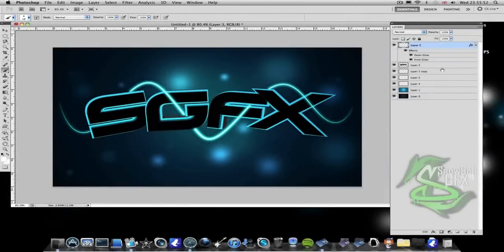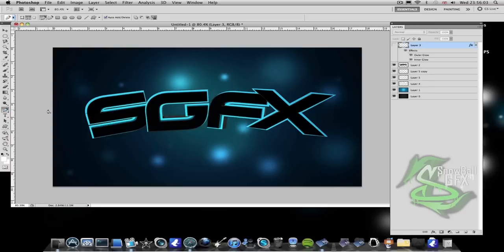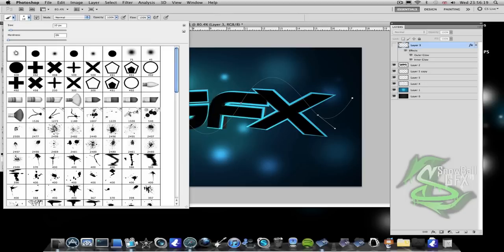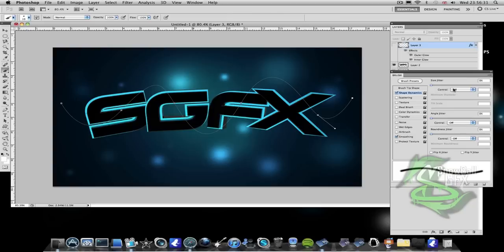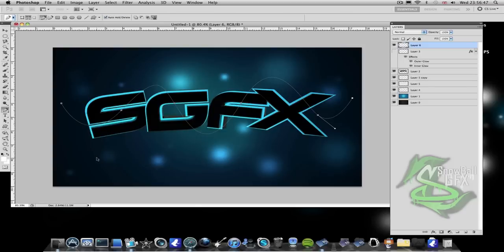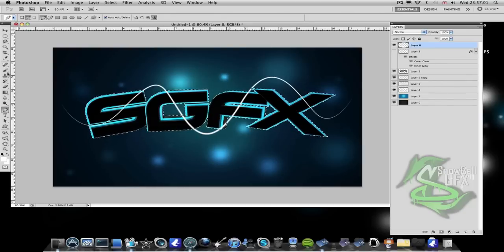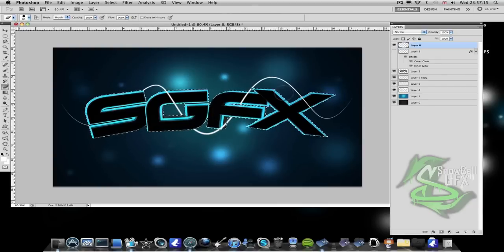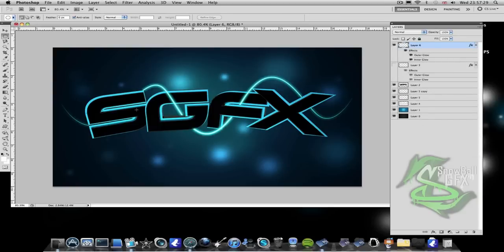Photoshop Tutorial : Swirly Lines [RE-UPLOAD] || SnowBall GFX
Guys, this video was on 731 views and 16 likes, please help me get it back where it was :)
sorry if i went too fast,
i was trying to do this for my 1minuteTutorial series but i just couldn't get through it in 1minute :/
just keep replaying it if you lost me at some parts ..

MAKE SURE YOU CLICK THAT THUMBS UP BUTTON PLEASE and i hope you found this helpfull :)

~SnowBall GFX